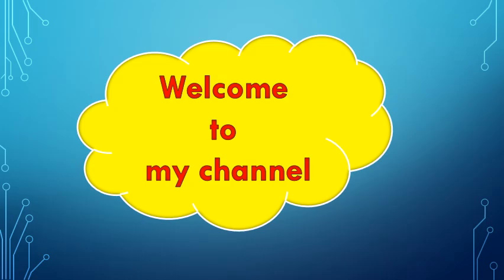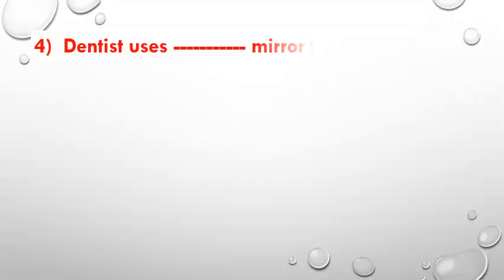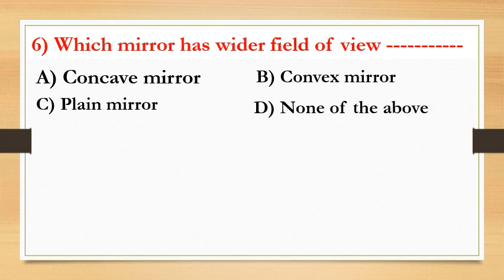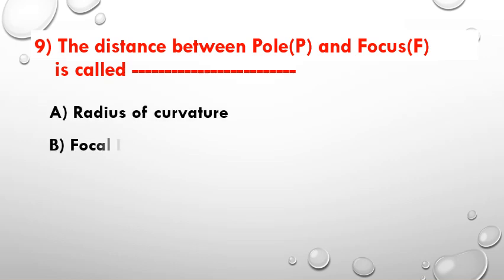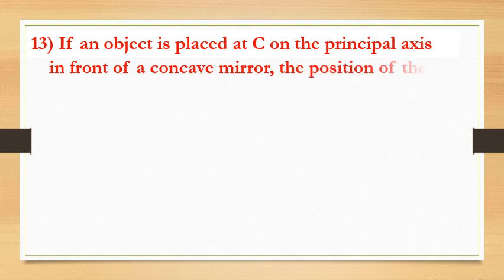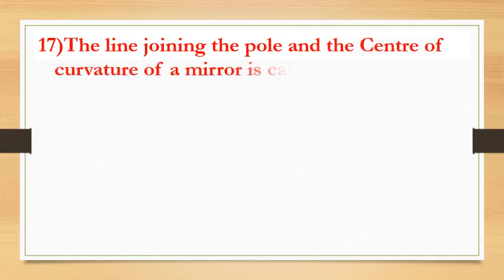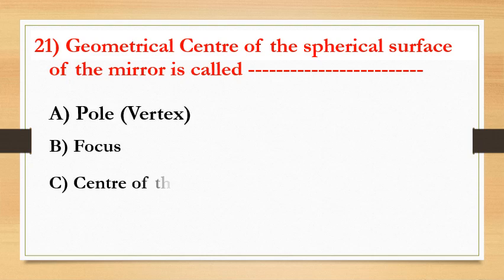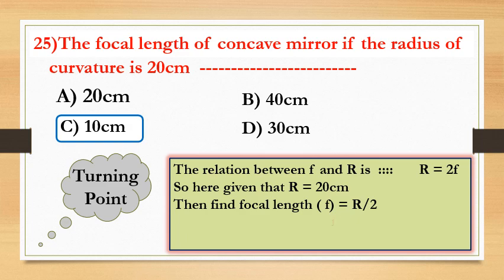Reflection of Light at curved surfaces !! Class 10 Physics Purpose!! Fun physics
Reflection of Light at curved surfaces# Class 10 Physics Purpose# Fun physics# Light Concept| Reflection questions# fun class 10# గోళాకార దర్పణాల పై కాంతి పరావర్తనం